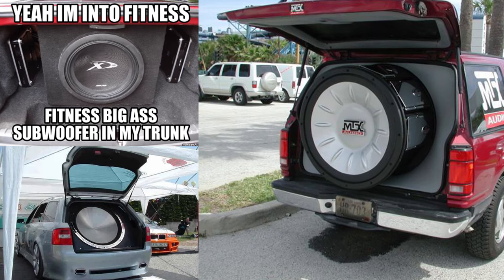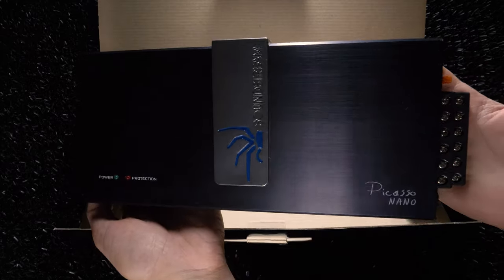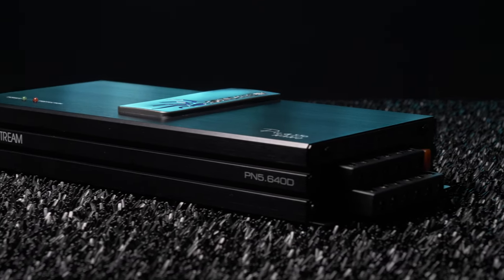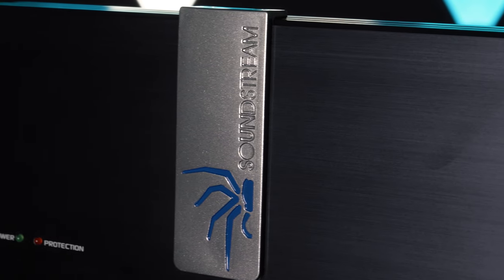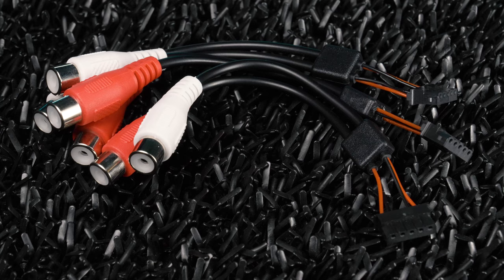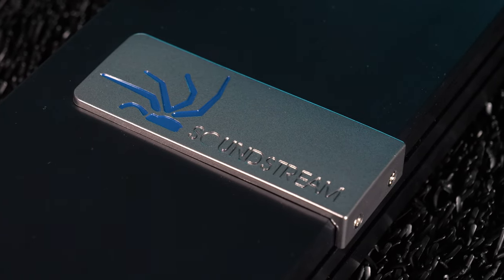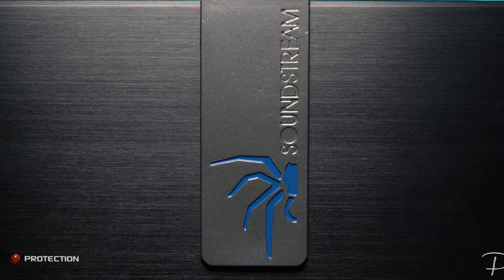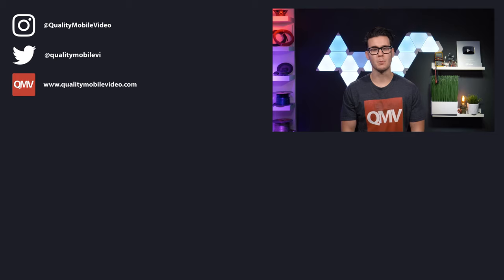Soundstream PN5.640D Picasso Nano - 5 Channel Amplifier - 670W RMS Combined Power @ 2 ohms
The Soundstream PN5.640D is a compact 5 channel amplifier with some serious power, giving you low budget solution for your 2, 3, or 5 channel setup...
670W RMS Combined Power @ 2 ohms